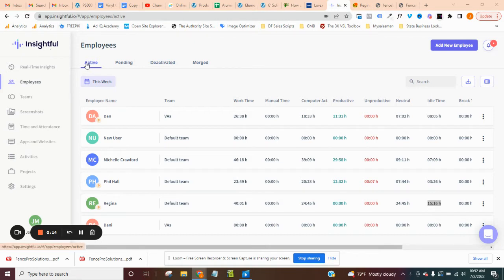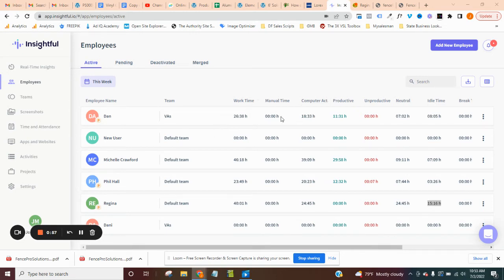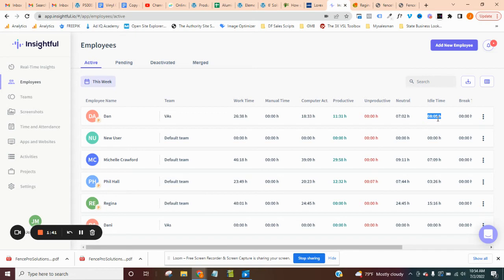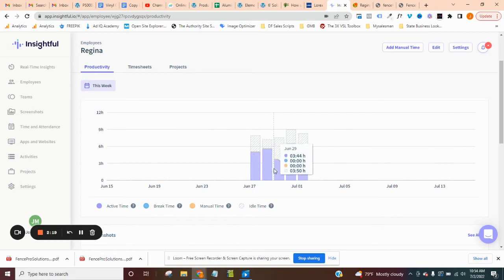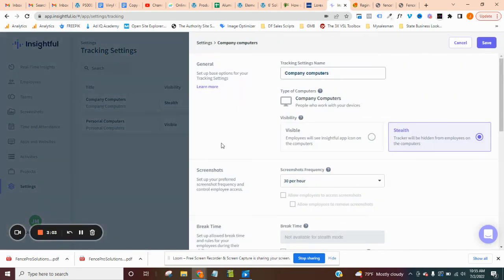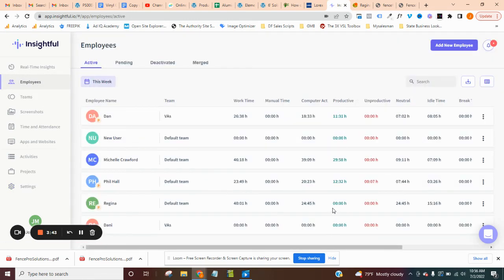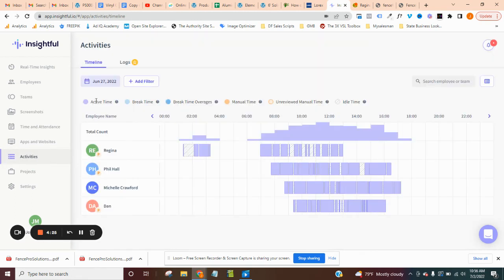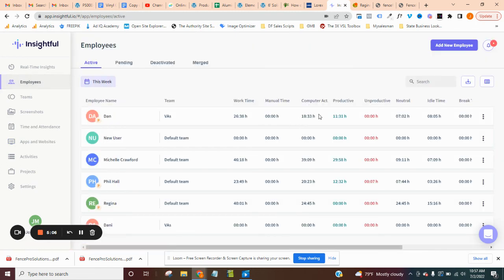How To Track Your Employees Time And Computer Usage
Interested in a program like this?  Here's my link (I'll receive a small portion for you signing up)